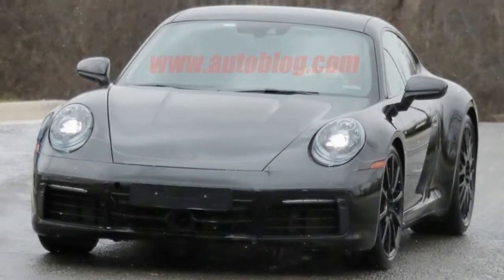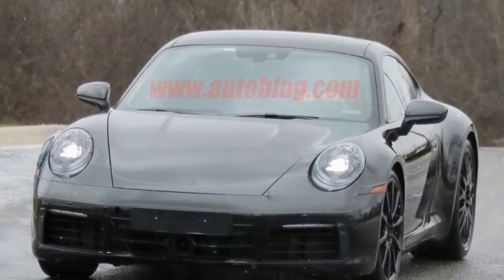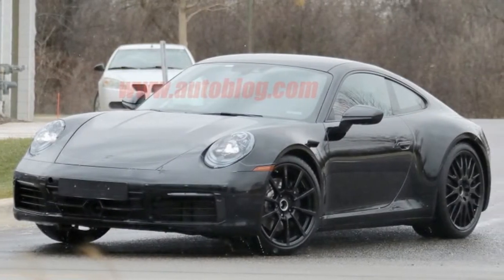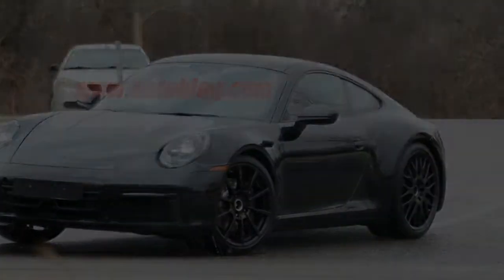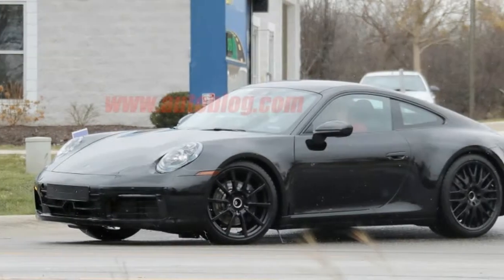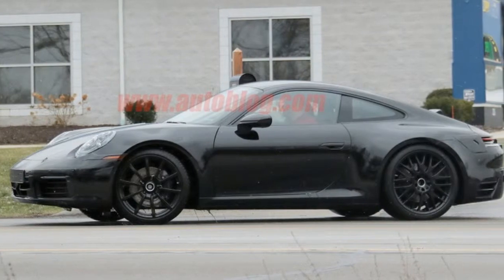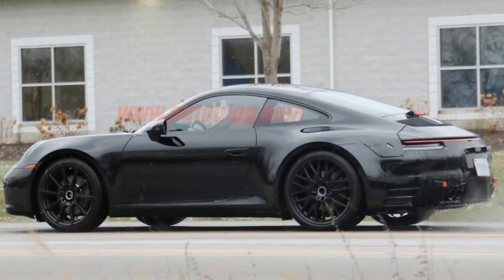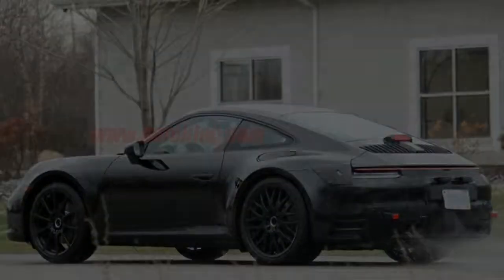Porsche 911 will get a major interior overhaul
One of the really big design and interface changes is the addition of more screens, and increased prominence for the infotainment display. In the instrument cluster, only the tachometer is a traditional, physical gauge. To either side appear to be screens canted toward the center. They still display round dials for information, though, with the speedometer and an unidentifiable gauge on the left, and multifunction gauges on the right. To the right of the cluster is the infotainment screen, which has displaced the center air vents to become the highest item on the center stack. It also seems to blend into the instrument binnacle more, similar to designs from Mercedes-Benz and Alfa Romeo.